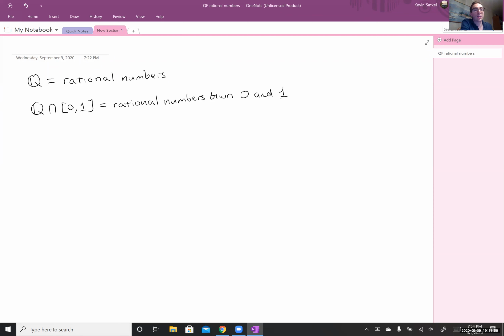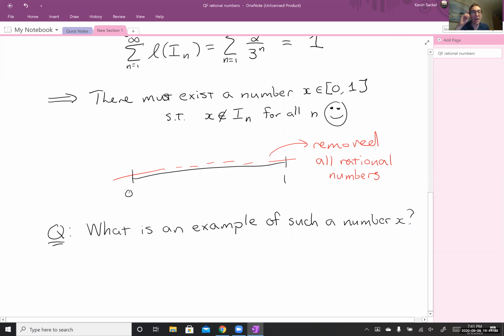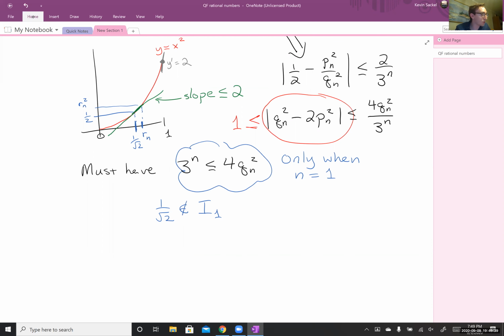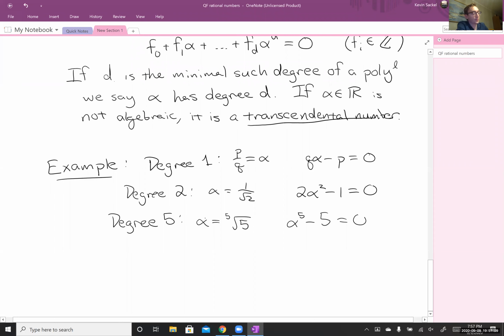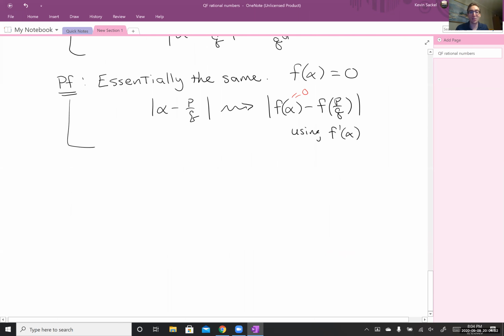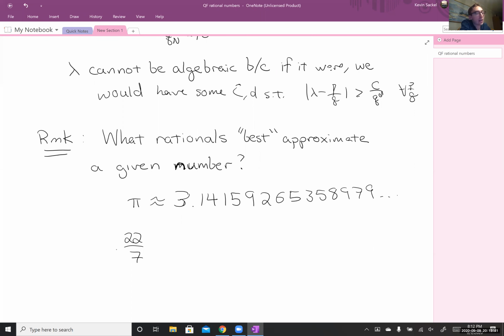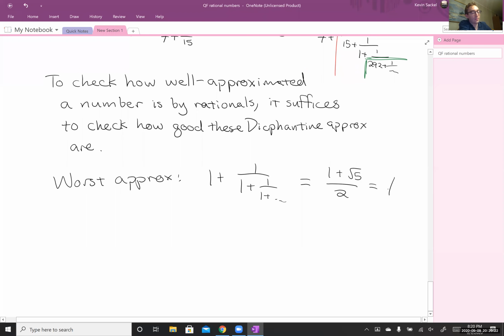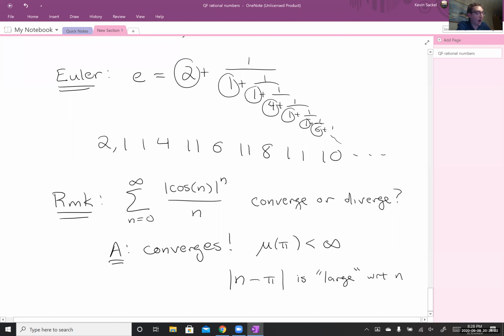The Rationality of Irrationals: A math club faculty talk by Kevin Sackel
Abstract: When I was in my freshman year at Stony Brook, a friend of mine was perplexed by an interesting question. Suppose we enumerate the rationals on the interval [0,1] in the “standard” way in which the denominators increase: 0, 1, 1/2, 1/3, 2/3, 1/4, 3/4, 1/5, 2/5, 3/5, 4/5, 1/6, 5/6, 1/7, … Suppose we consider removing the interval of width 1/2^n around the nth number from the interval [0,1] (so, e.g., we remove the interval [1/3 – 1/16, 1/3+1/16]). Can we find a number in [0,1] which is not removed in this procedure? With a little finagling from measure theory, it is clear that an answer must exist, but how can we find one? By the end of the semester, my friend came up with a beautiful solution. It wasn’t until my senior year that I learned that his solution fit into a general framework for discussing a measure for irrationality of a given real number. We will discuss this problem and some of the mathematics behind it. Assuming we have time, along the way, we will discuss one of my favorite MathOverflow posts of all time, as well as a recent video of YouTuber Matt Parker of Stand-up Maths.